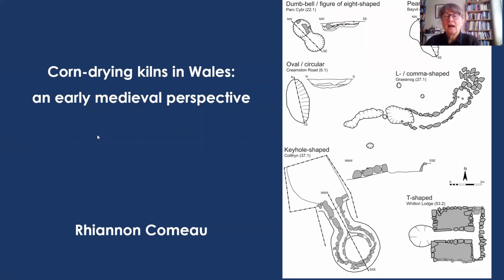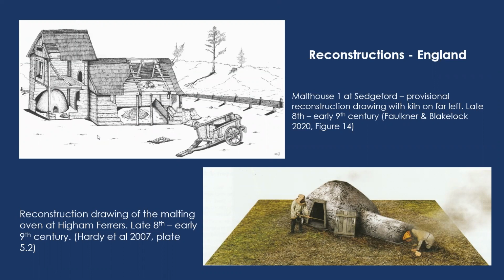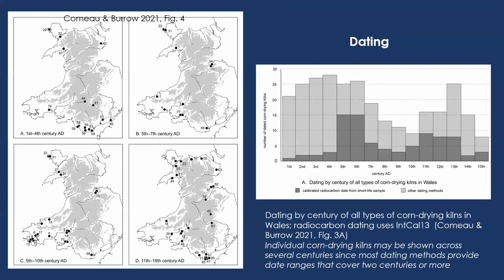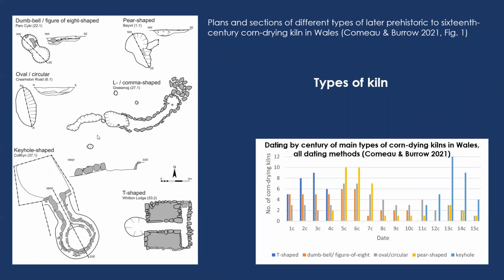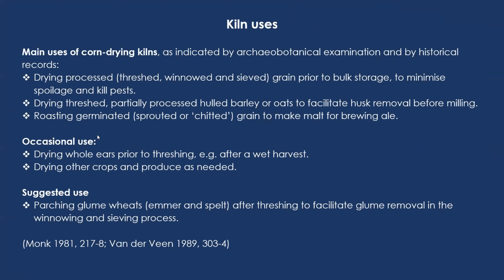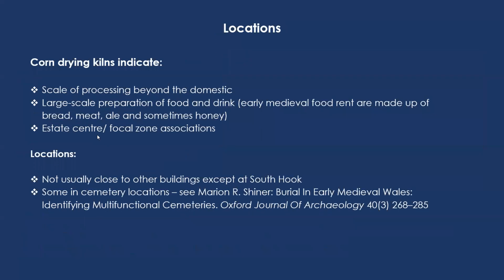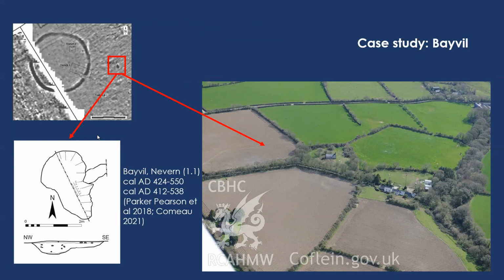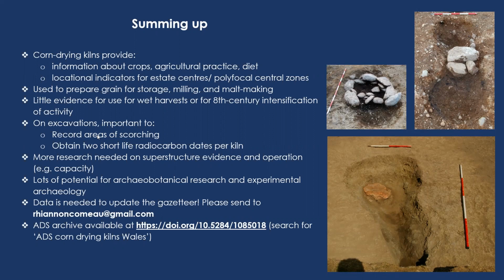Dr Rhiannon Comeau: Corn-drying kilns in Wales - an early medieval perspective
Dr Rhiannon Comeau considers the functions of corn-drying kilns and provides an overview of the early medieval evidence for them in Wales. Given at a seminar of the Early Medieval Wales Archaeology Research Group on 7th October 2021.